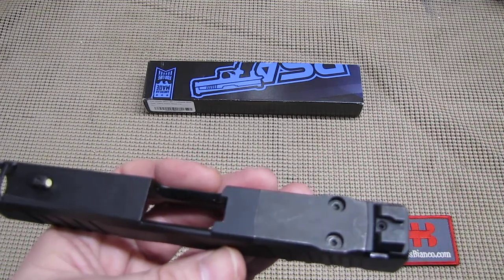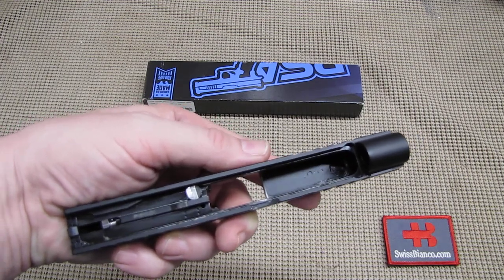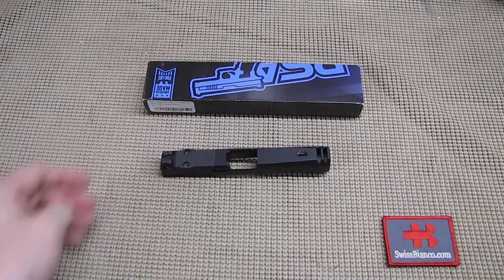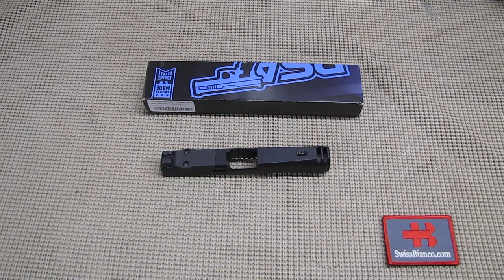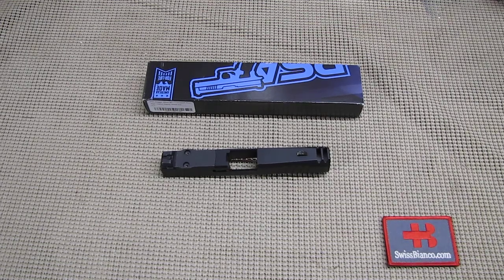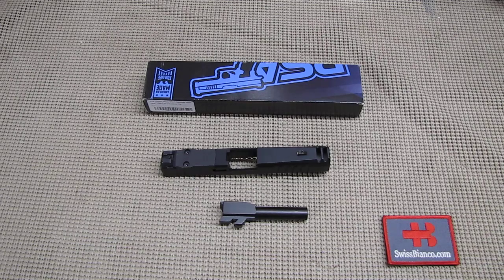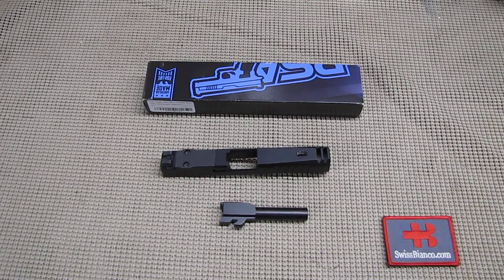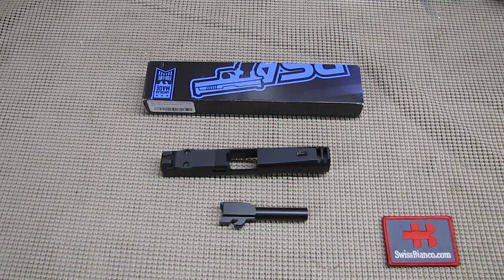palmetto state armory - dagger micro c-1 slide assembly - dlc or cera?